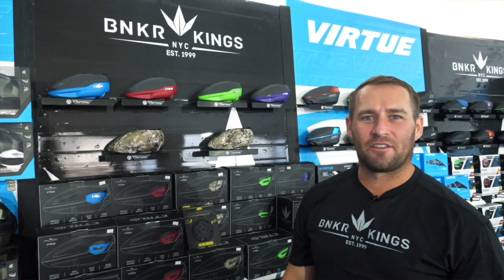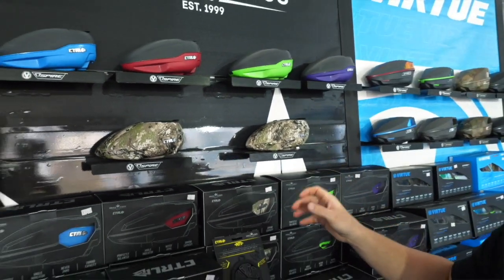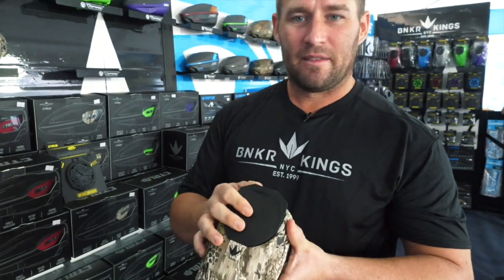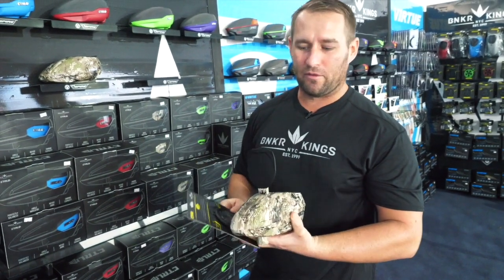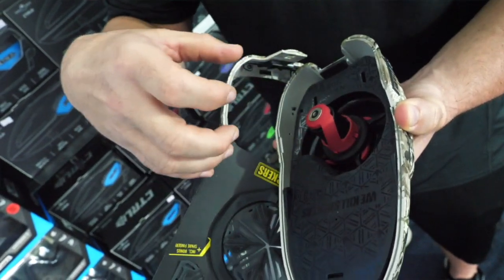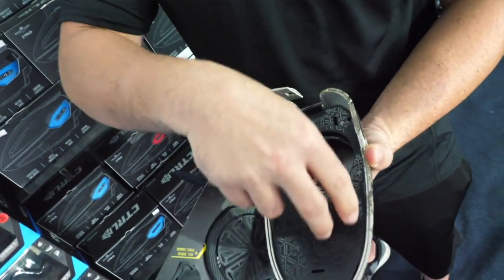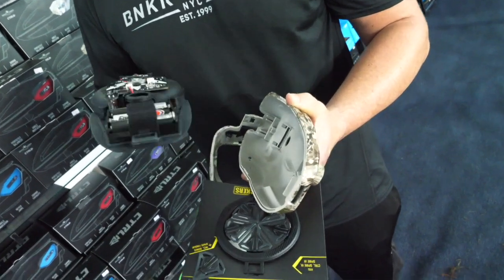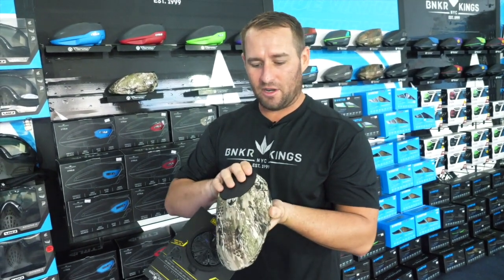BUNKERKINGS - CTRL LOADER - @ 2019 World Cup - ft. Jason EDWARDS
The Bunkerkings CTRL is Smaller, Lighter, Perfectly Balanced and comes with an industry first Angle Indicator that will help you make that first shot every time.

Perfectly Balanced
The CTRL is designed to feel perfectly balanced on every gun, mechanical or electronic. Whether you’re running and shooting, diving, or snap shooting, playing with a CTRL on top of your marker not only feels amazing, but your field of view is increased thanks to the smaller profile. Welcome to Perfectly Balanced, Professional Performance. Plus it looks awesome.

Never Jams & Soft on Paint
The internal geometry of the raceway combined with soft, flexible fingers on an upgraded CTRL drive cone not only eliminate the possibility for any jammed paintballs, but are also ultra soft on fragile paint. The entire interior of the CTRL has been designed with smooth edges to reduce the chance of broken paint while diving, and for players that want to ensure top rates of fire from start to finish regardless of hopper angle, the CTRL offers dual spring ramp upgrades for the front and back of the loader.

Industry First Angle Indicator Training
“Dial in” your shot to make more eliminations by doing simple “reps” at home without firing a single ball. The CTRL is the first loader in paintball designed with a built-in Angle Indicator that is calibrated to shoot from the back center to the opposite corner on a regulation sized tournament field. An LED light bar on the back of the CTRL senses the precise angle needed to shoot from the back center to the corner (by default), or you can set your own angle at the field with the press of a button; then practice “breakout reps” from home or anywhere else.
How does it help? Having your gun precisely aligned on the breakout is one of the best ways to rack up eliminations early in the game, but it’s also one of the most difficult shots to make due to the distance of the moving target. The angle indicator is not designed to be used while playing, but instead is a simple training method to quickly reinforce your muscle memory to dial in the  right shot and train repetitively without firing a single paintball. No matter how good a shot you think you are, everyone can improve with practice and nothing is easier than simply practicing to bring your gun up to the right angle in the comfort of your own room.

Enhancements from the Licensed Spire III Platform
While the CTRL loader licenses technology from the industry leading Spire III loader, several important enhancements have been made.

Enhanced Proactive Feeding Logic
The CTRL feeding logic is redesigned from the ground up. Rather than rely on shot activation to feed paint for every shot, the CTRL loader activates feeding as soon as your gun starts shooting, and continues to feed until the stack is full without requiring a G-force sensor to detect every shot.

Magnetic Tray and Ball Raceway
The CTRL loader is even easier to take apart thanks to an improved tray design that slots into place in the shell using magnets. Cleaning of the raceway without tools is faster and easier as well, as the ball raceway itself is also secured with magnets. And in the case of an adventurous dive, that might send lesser loaders flying apart into pieces, the tray is securely clamped into place when the top shell is locked down.

Stronger Nylon Lid and (optional) Ramps
The CTRL loader features an upgraded glass filled nylon lid, which is made of the same material as the CTRL shell itself and not subject to cracking like polycarbonate lids. The optional, upgraded dual spring ramps are also made of nylon for ultimate durability.

Smaller, Shorter, Lighter
The CTRL loader is designed to be the most perfectly balanced compact loader when mounted to your gun. The overall weight has been reduced to significantly under a pound, at a mere 14.4oz. The height and width have been reduced as well, making the CTRL the smallest and lightest 200 round loader in paintball by far.

Guided Programming Menu
If you don’t want to reach for your phone and can’t remember what those complicated lights mean, you’ll be thrilled with how easy it is to make simple preference adjustments or changes to the CTRL’s programming menu. Each setting is printed on the bottom of the circuit board, should you need to change it. No manual needed, but most importantly, the CTRL comes ready to play out of the box with no adjustments or tweaking necessary!

CTRL Loader Key Benefits
• Perfectly Balanced
• Angle Indicator
• Smaller
• Lighter
• Never Jams
• Soft on Paint
• Toolless Disassembly
• Upgraded Magnetic Spire Drive
• Magnetic Toolless Tray
• Simple Programming Menu
• 200rnd Capacity